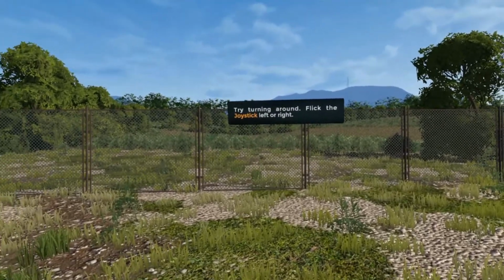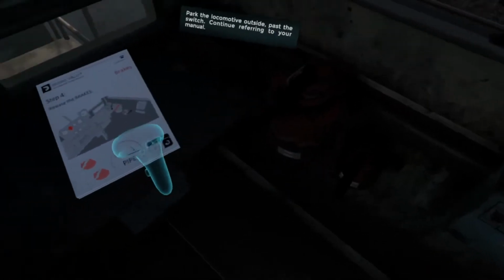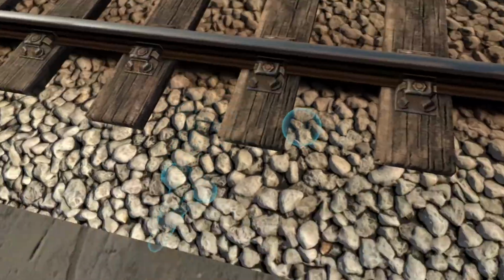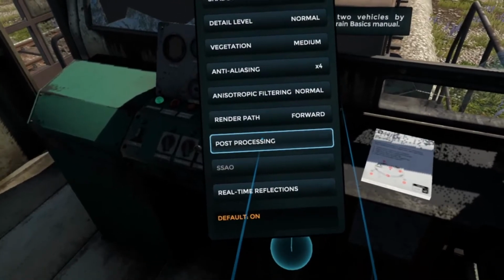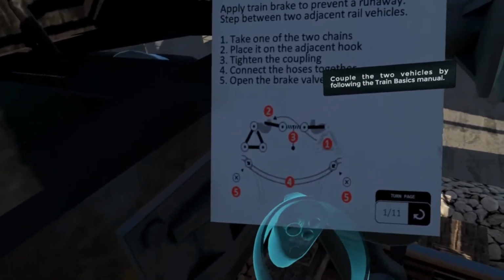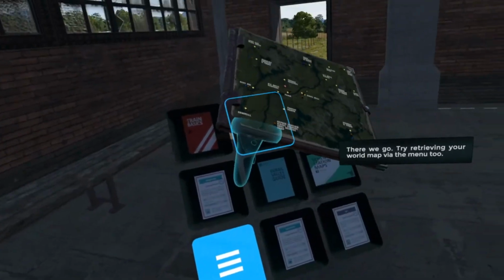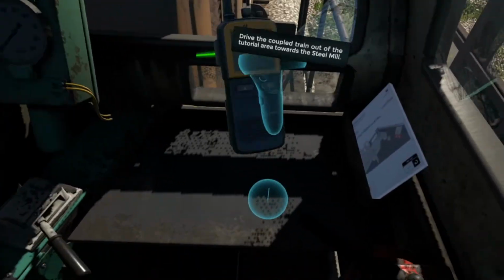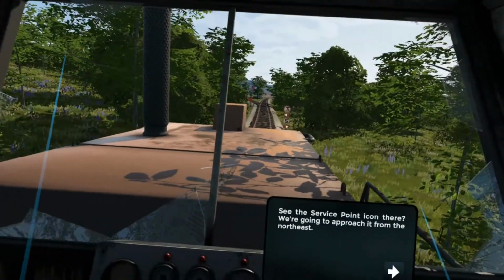Chugga chugga choo choo! - Derail Valley - TVGB Riftwatch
In this railroaded episode, Jake puts on his engineer cap and tries to ride the rails in Derail Valley. Will he start a new railroad empire, or will he get stuck on the basic tutorials? Tune in to find out.

and find our sister show on its YouTube channel, Horns and a Headset.

TVGB Riftwatch, formerly the TVGB ViveStream, features TVGB Editor Jake Sapir testing out the best and worst VR has to offer. He'll provide his thoughts and opinions on the games, along with (hopefully) funny commentary. The show explores the realities of being an early adopter, from the numerous tech issues to interesting new ways developers are using the technology.

Please keep in mind that while That VideoGame Blog has a world class team of writers and editors, TVGB Riftwatch is a one-man passion project. I record, edit, and upload these videos all by myself, so your support means a ton to me.